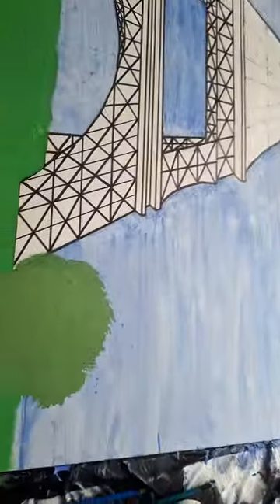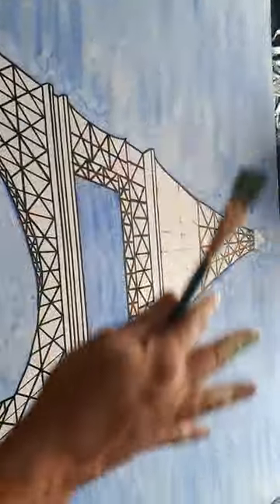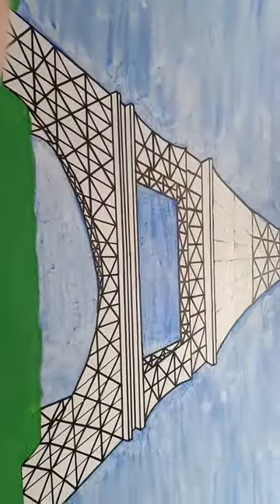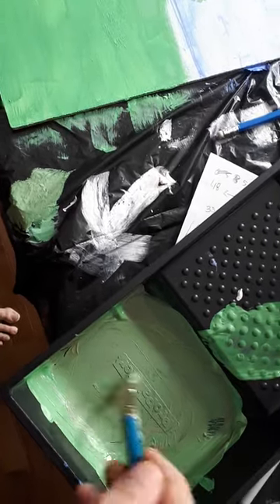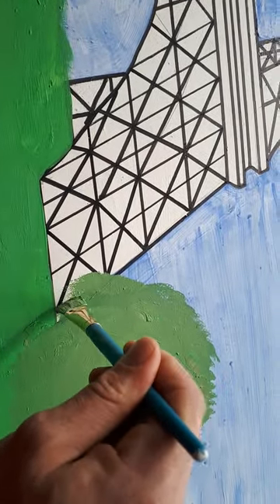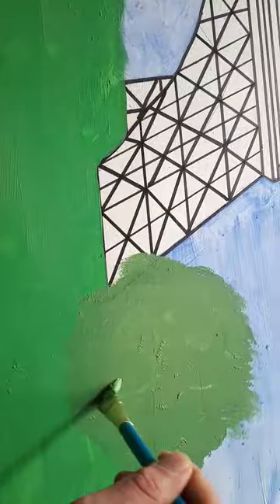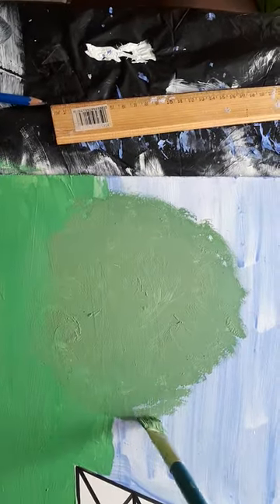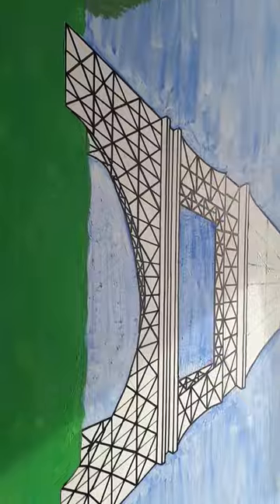Video 1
First Step in making a painting or feature wall.  Step 1) Paint the background, 2) draw out the outline in pencil of the main feature (Eiffel tower), 3) paint the tower and lastly add defining lines, bird, people ect.  Enjoy